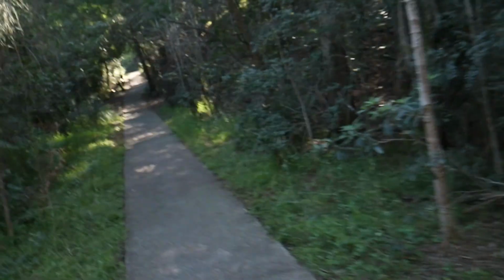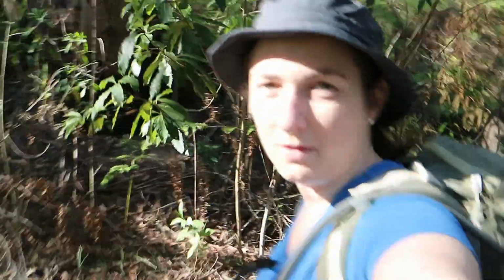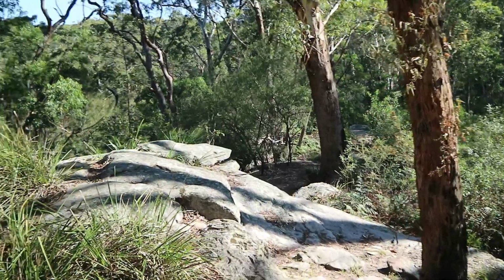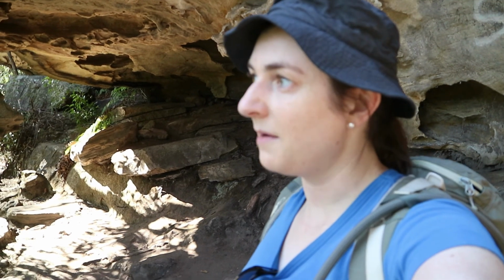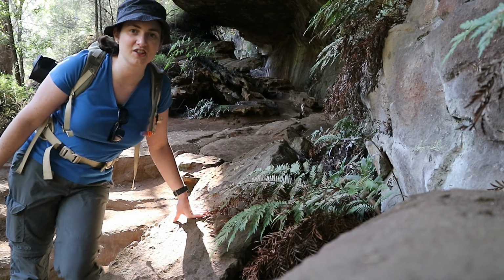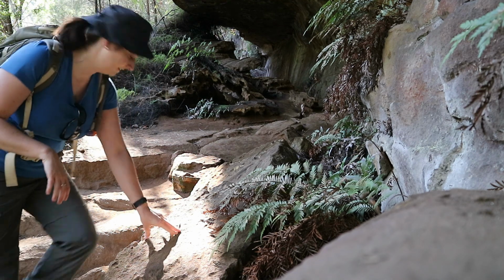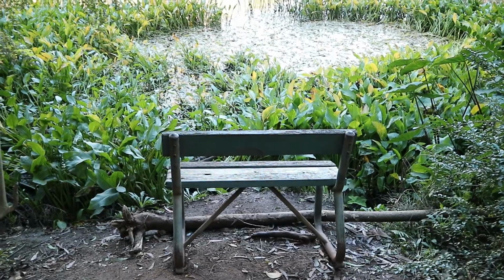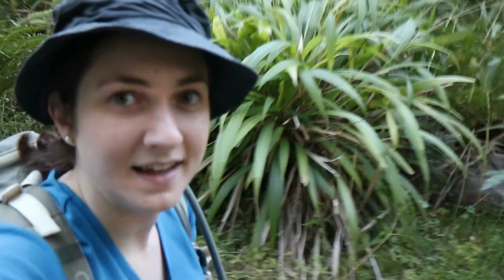Right in your backyard!! :: Lane Cove National Park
Checking out a local day walk right in the middle of Sydney!

The walk is about a 11km loop up to the A3 and back to the carpark off Lady Game Drive. Take water and good shoes, and expect to spend a few hours on it. Most of it is flat but it definitely gets a bit rough in places.

Psychadelicacy - Doug Maxwell
Sophore Makeout - Silent Partner
Jupiter One - Riot